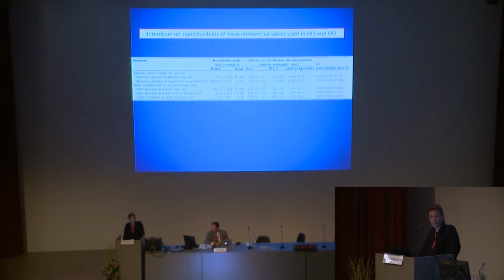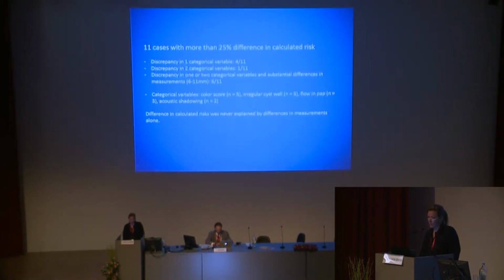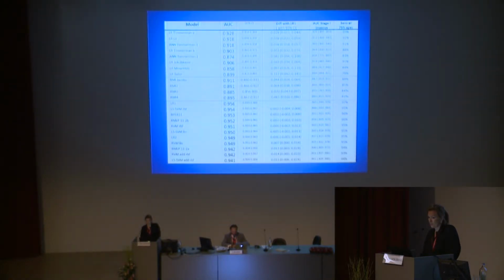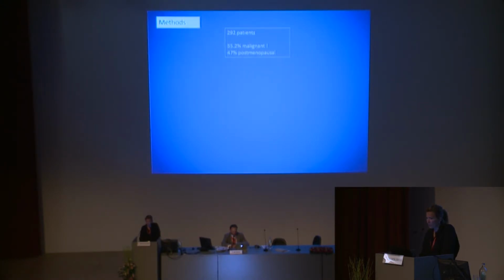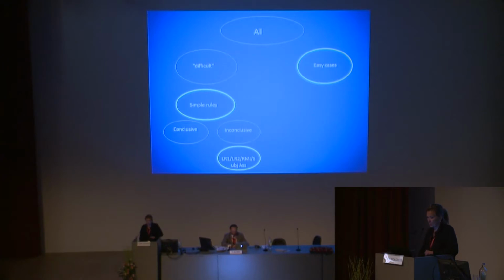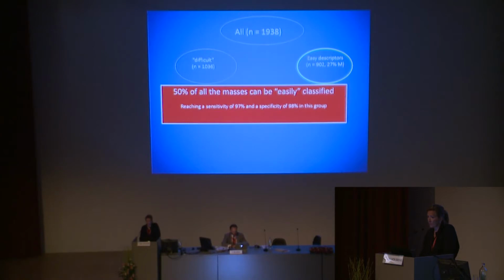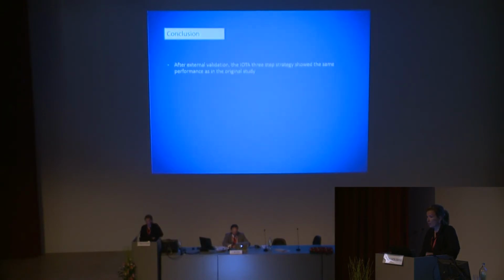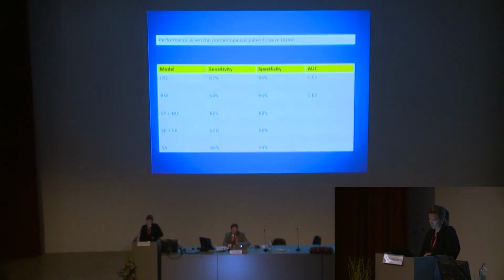Day 1 - Session 06 - Caroline Van Holsbeke